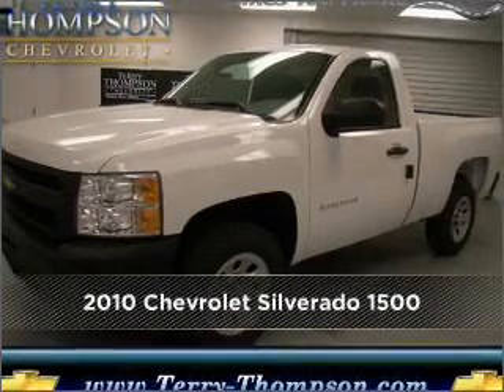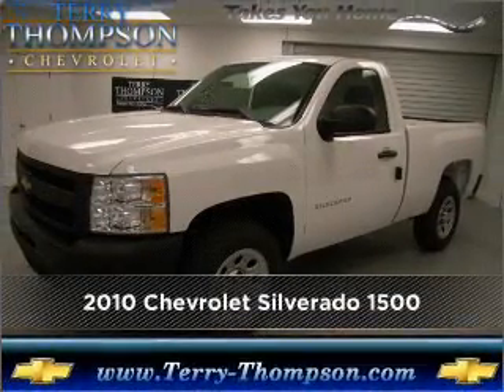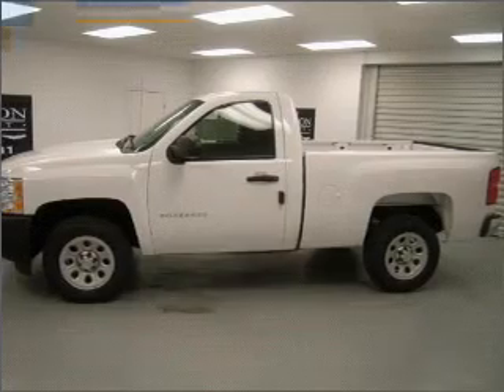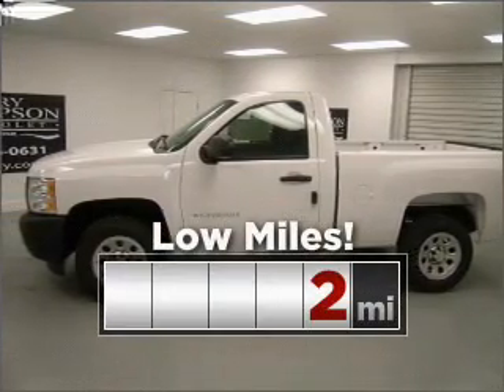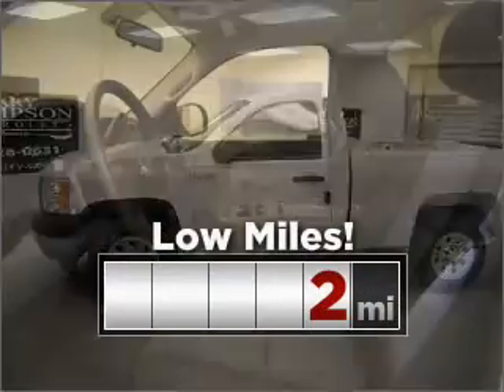2010 Chevrolet Silverado 1500 in Daphne, AL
1402 US Hwy 98
Daphne, AL 36526
2010 Chevrolet Silverado 1500

Mileage:2